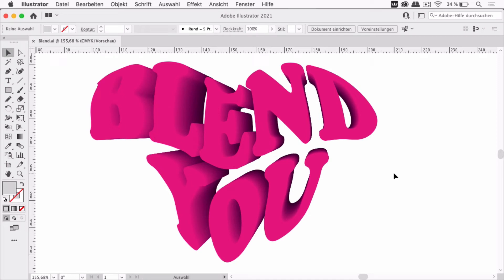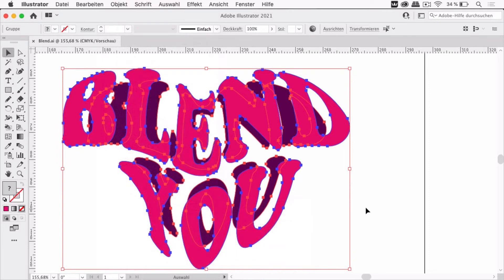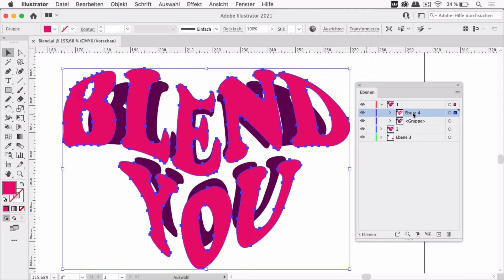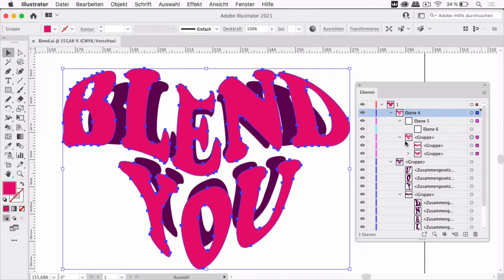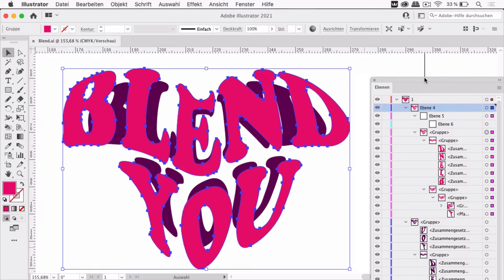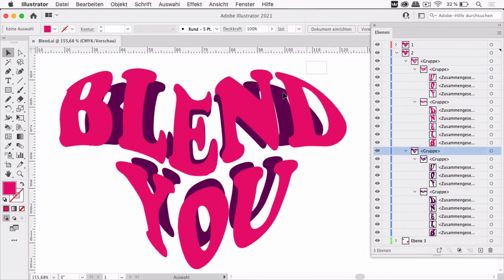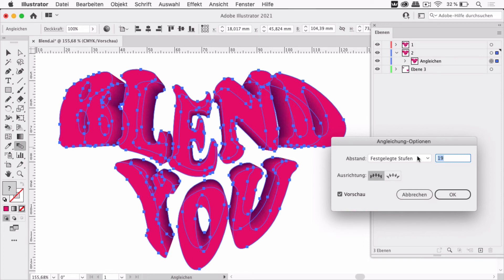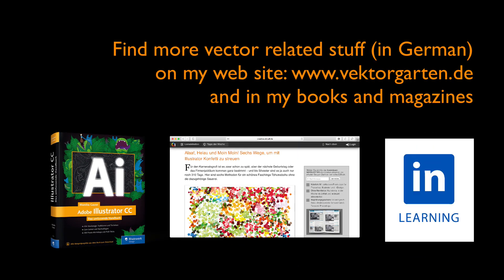Blending Groups in Illustrator (Tutorial)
What can go wrong when blending groups and how to solve it.

If you want to know more about the AI and PDF file format, I recommend this video